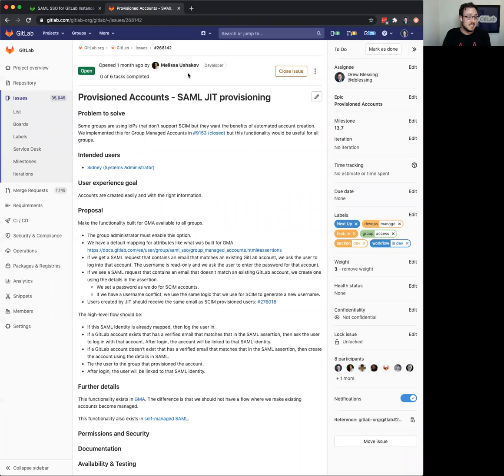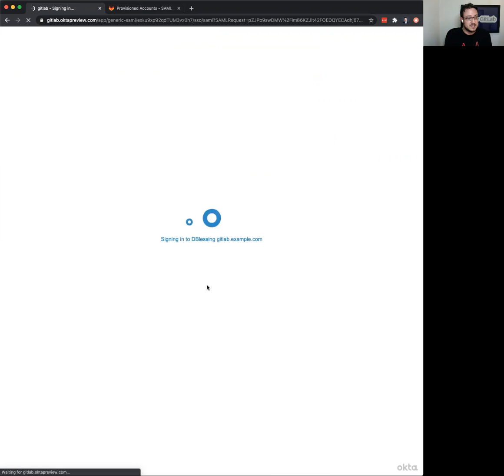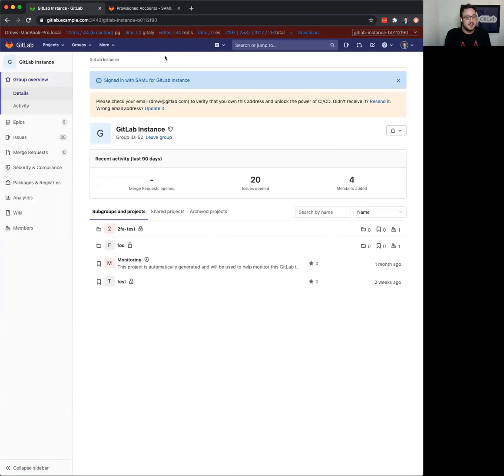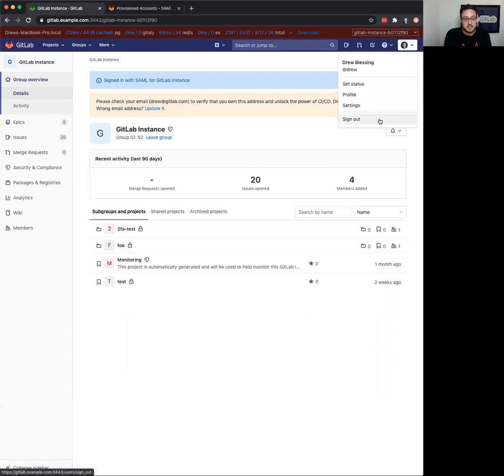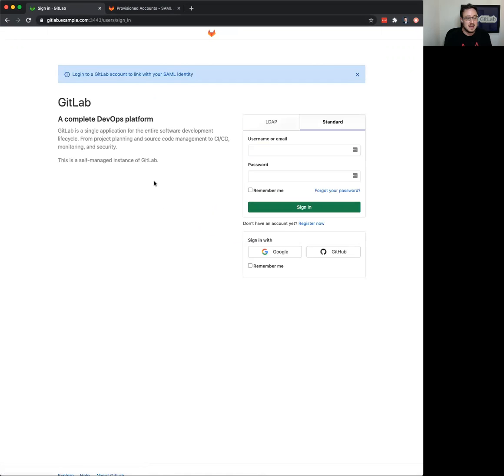Feature Preview: Group SAML Just-in-time Provisioning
Preview of the new Group SAML just-in-time provisioning feature planned for GitLab 13.7.